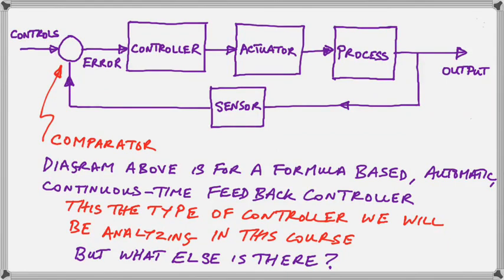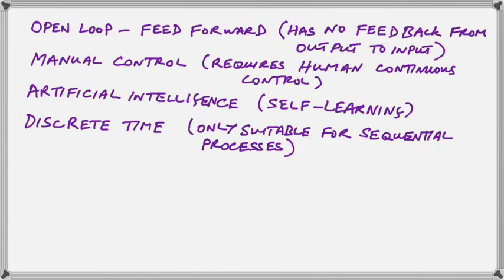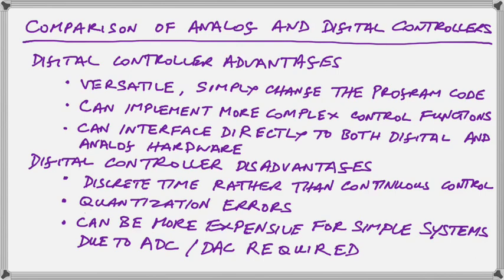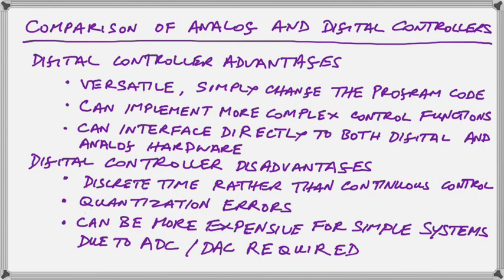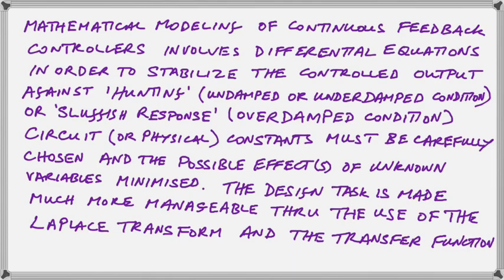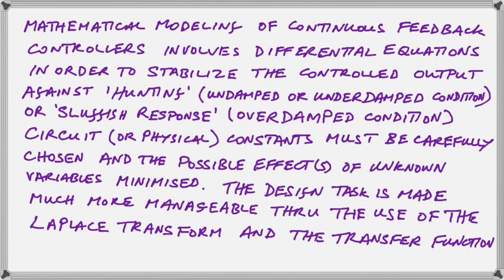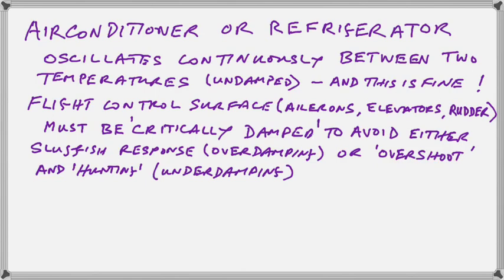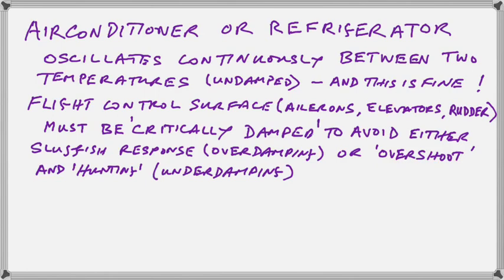Introduction to Control Systems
This video introduces the topic of control systems and describes how the solutions of the differential equation relate to the physical behavior of an actual system